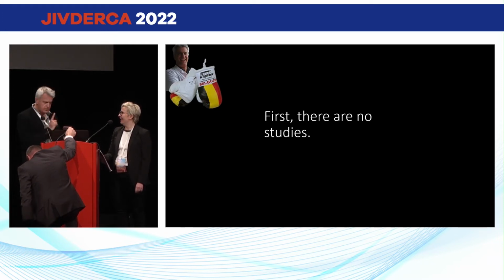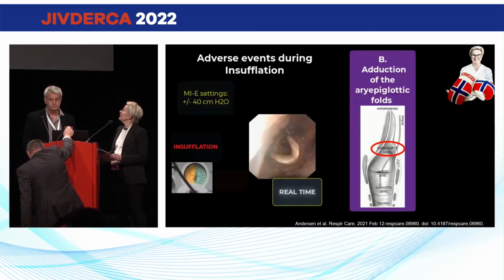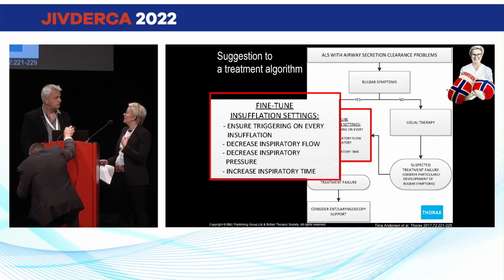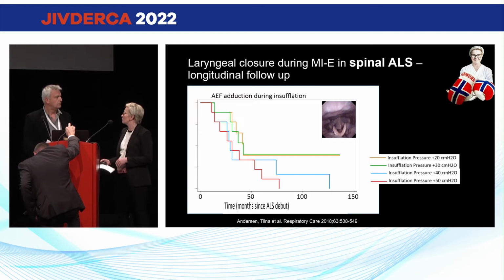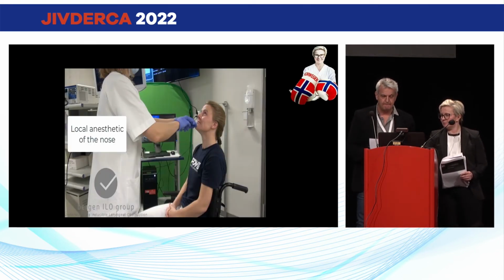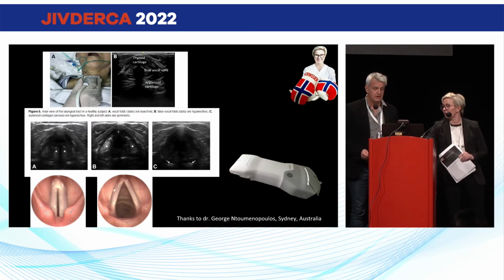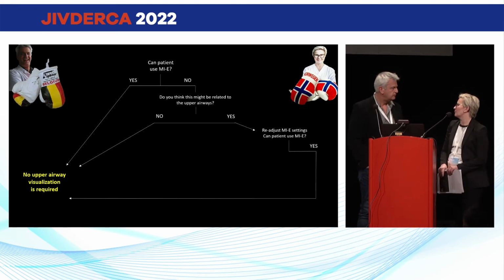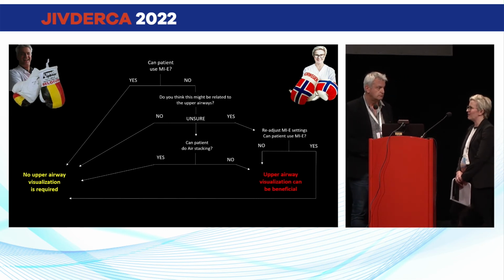JIVD 2022 Pro Con Debate on Upper Airway Visualization is Beneficial for MIE Treatment